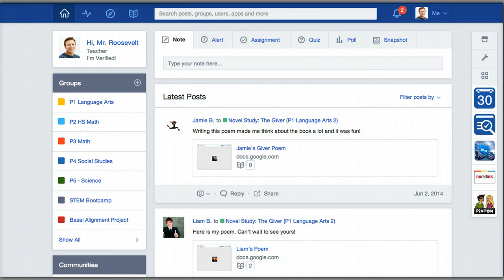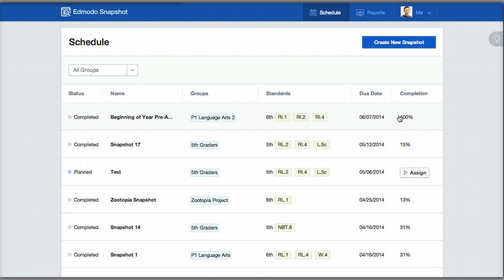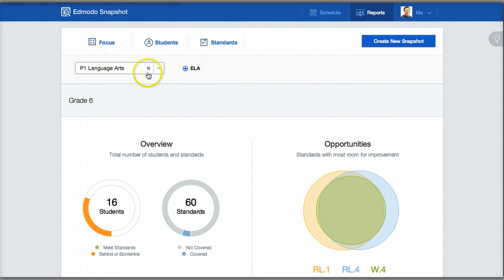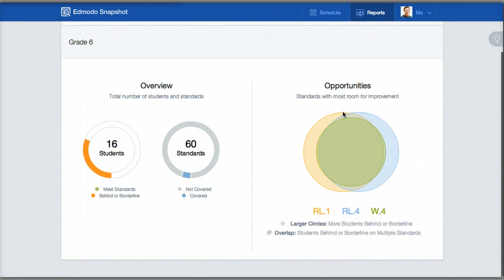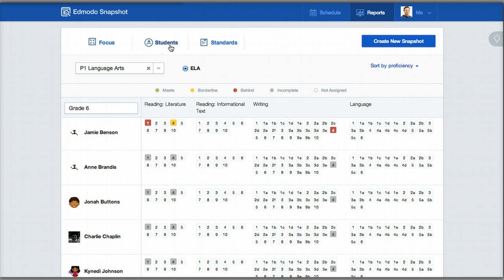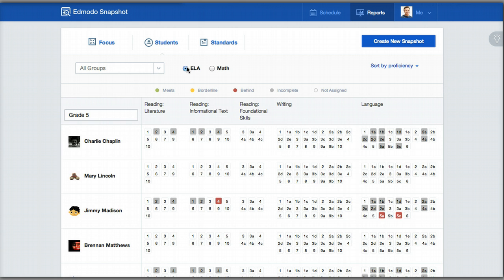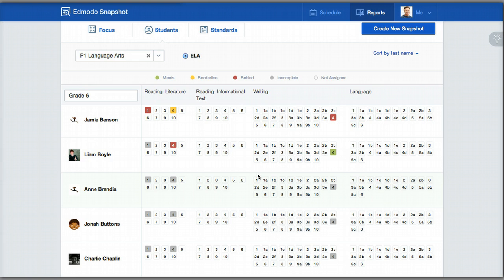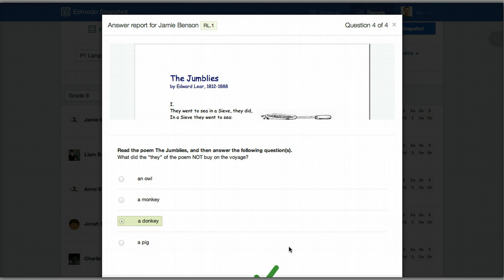Edmodo Snapshot Report Data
Learn how to use the Edmodo Snapshot feature to meet the needs of your entire classroom and the individual needs of students.